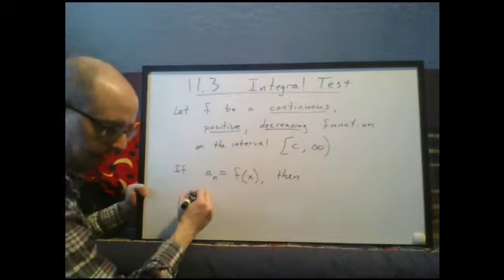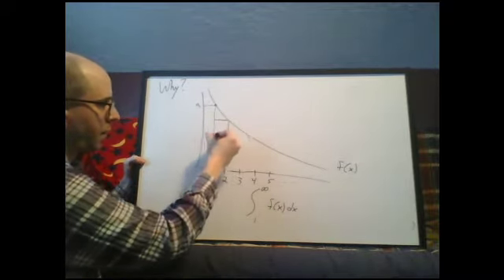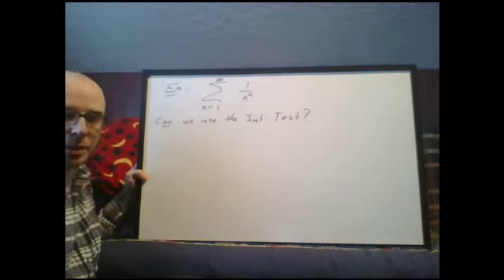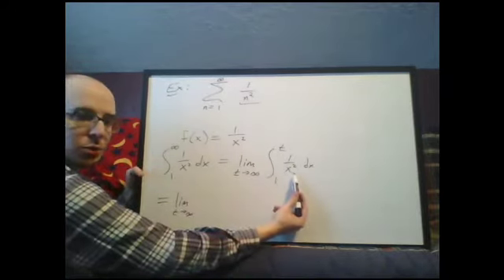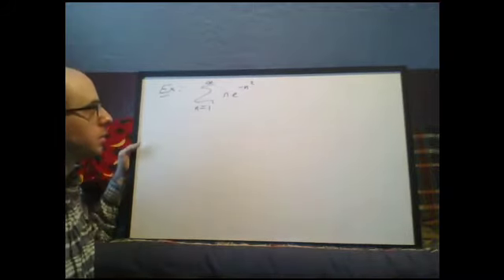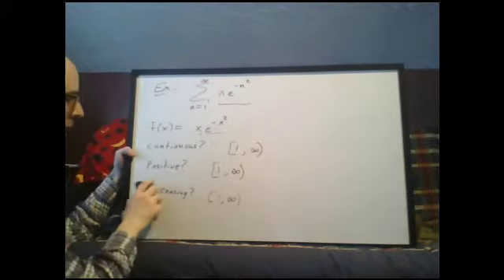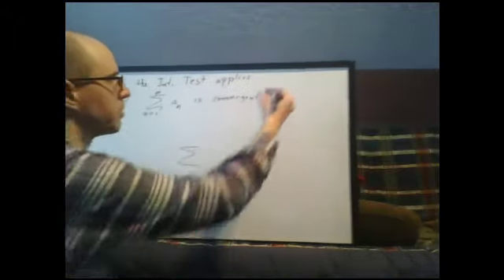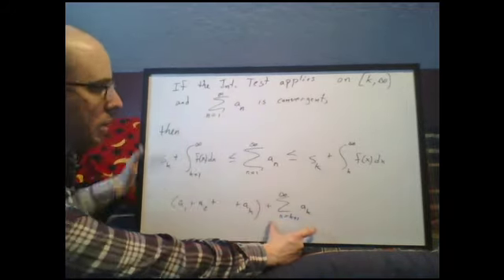Calculus 2: Lecture 5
11.3 - Integral Test